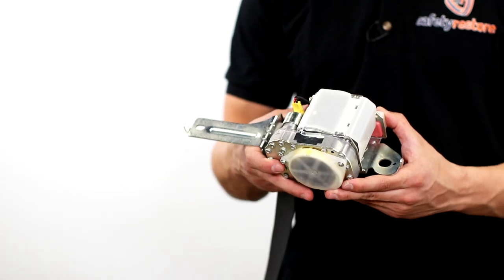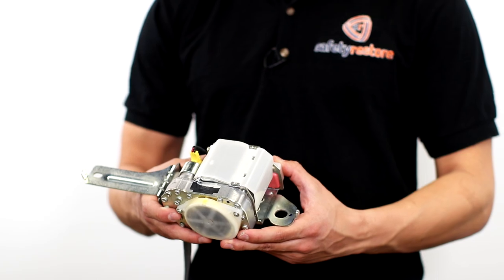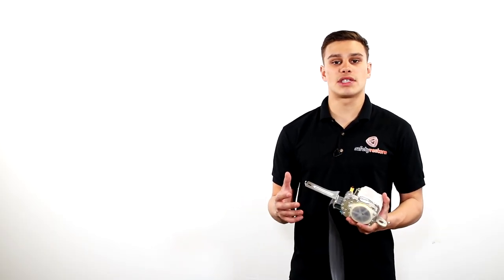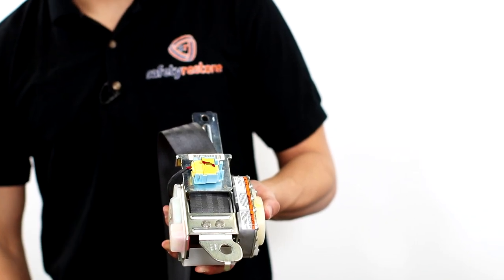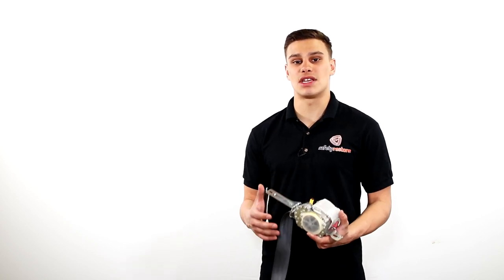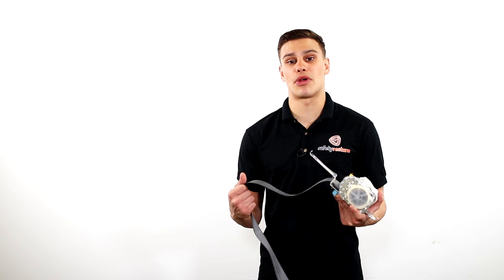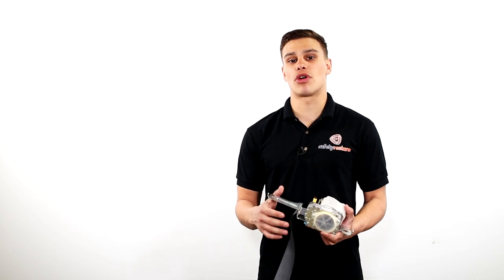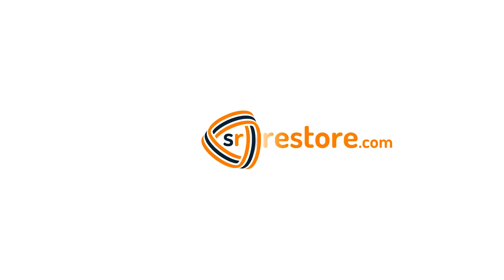Honda Seat Belt Repair After Accident - Locked/Blown FIX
We repair locked and blown Honda seat belt retractors, pretensioners & buckles after accident. If your airbag light is on and you have a code such as "resistance too high" or "resistance too low" pointing to a seatbelt, we can fix your Honda seat belt.

SAFETY RESTORE
40 Main St.